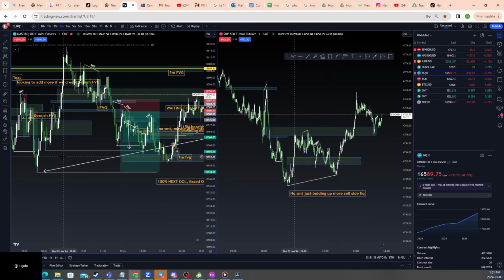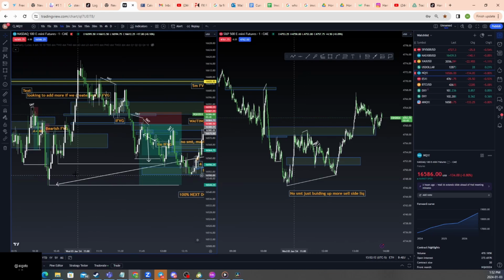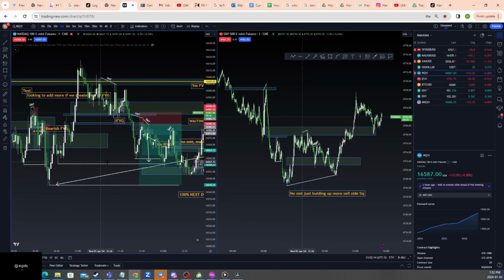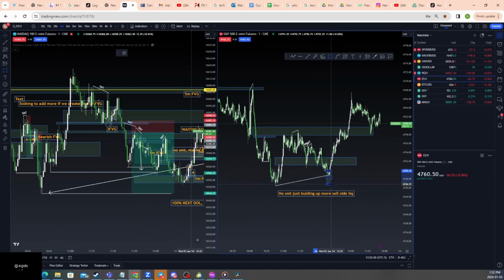Nasdaq Live Execution Example 2024/01/03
Go through all my free content on tiktok
my Only Real Instagram @HamuziPrimeHamuziprime
There will be multiple accounts pretending to be me, Watch Out.